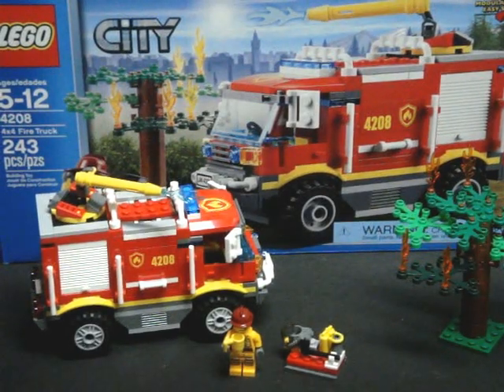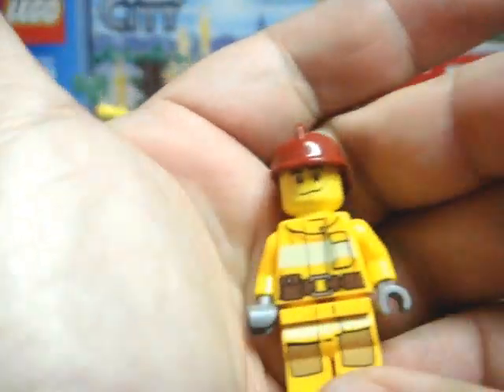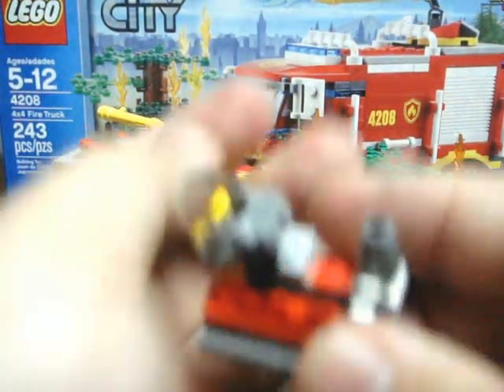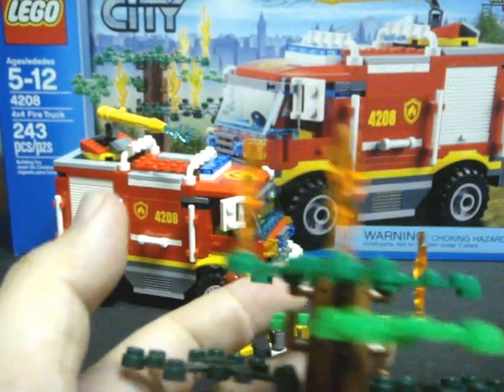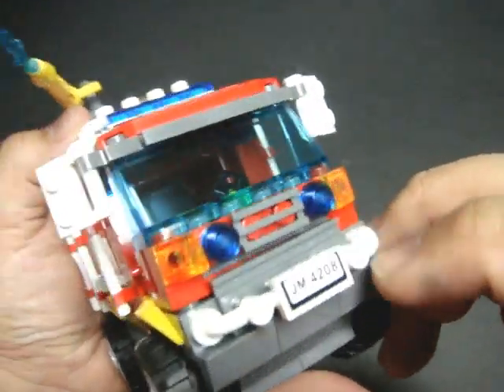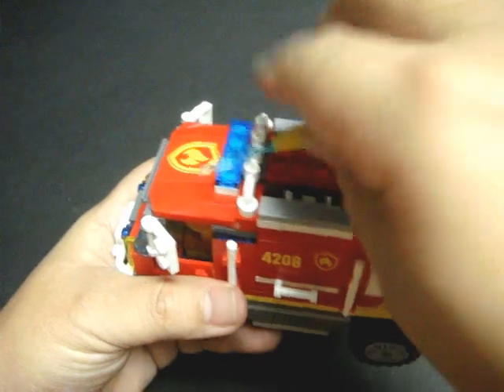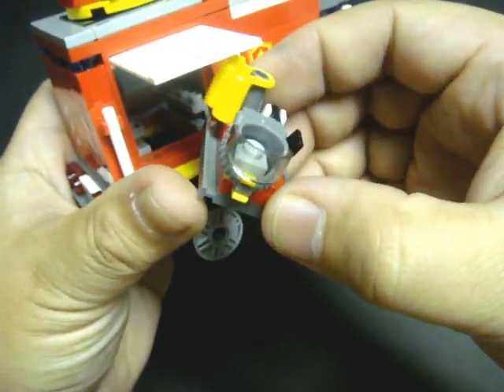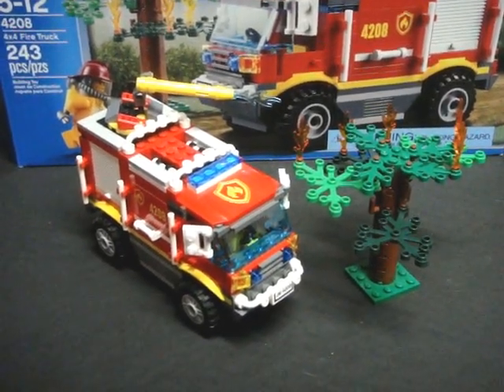Noob Review: Lego 4208 4x4 Fire Truck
Lego City
Set #4208
Includes:
1 Fireman
1 Burning Tree
1 4x4 Fire Truck, This kinda looks like a Hummer to me! :)